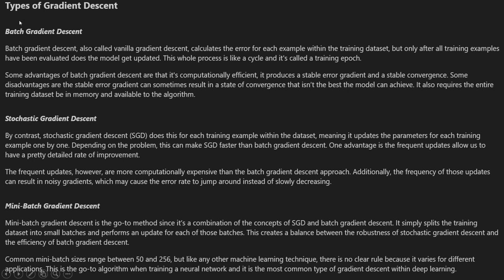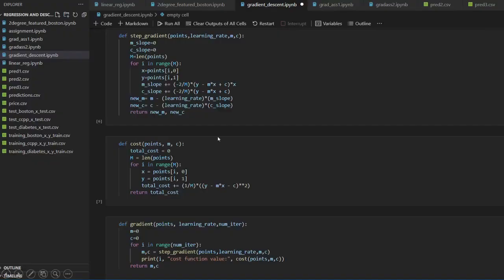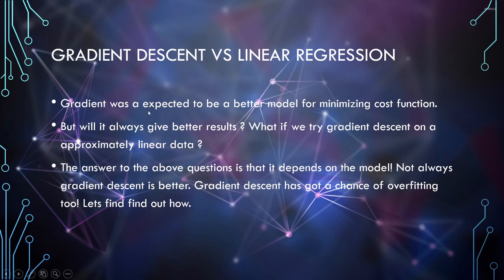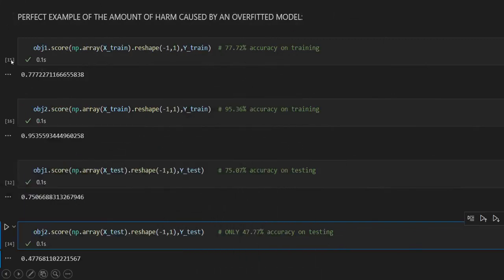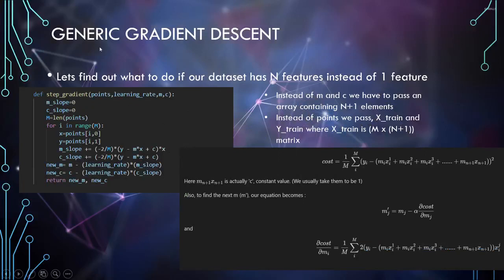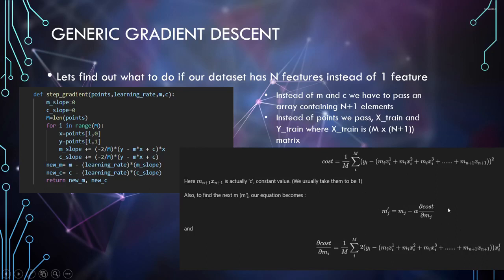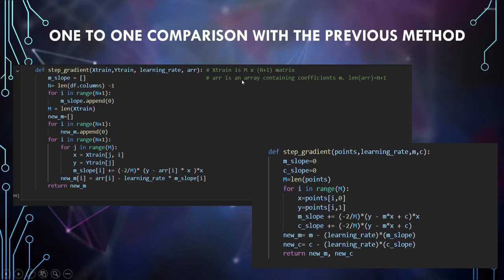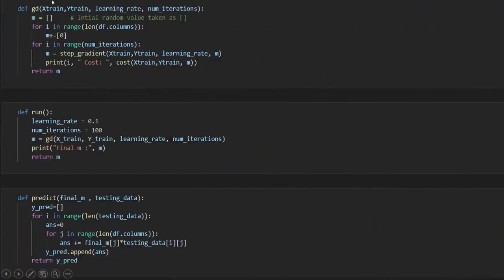Gradient Descent Algorithm 2 || Generic Case || ML video part 23